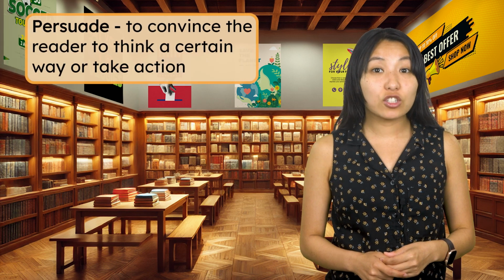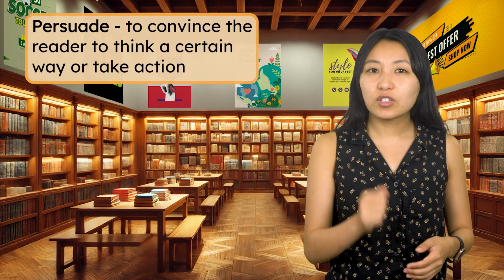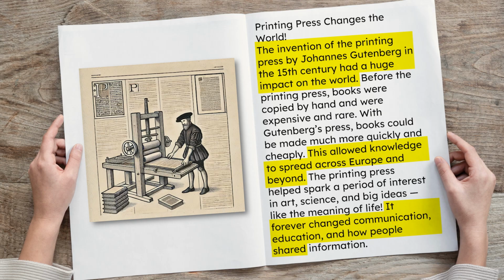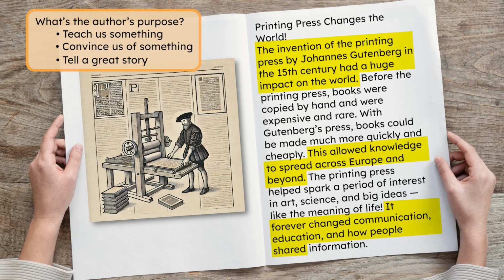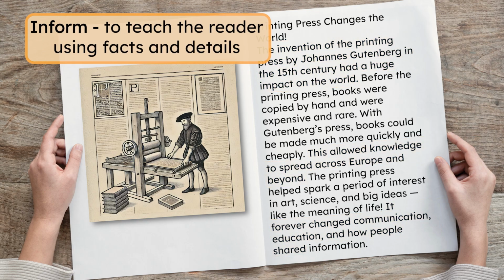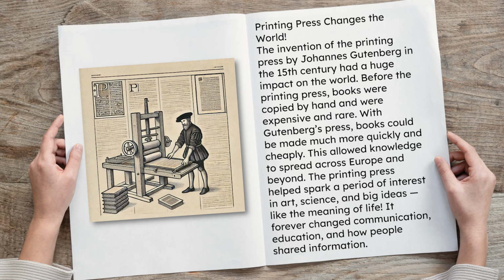Author’s Purpose - Learn Why Authors Write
Why do authors write? In this fifth-grade language arts lesson, students will learn to determine an author’s purpose — whether to inform, entertain, or persuade. Join Caroline as she guides students through examples. This lesson is part of Miacademy’s Language Arts: Level F course.